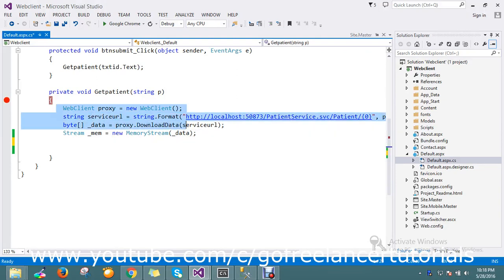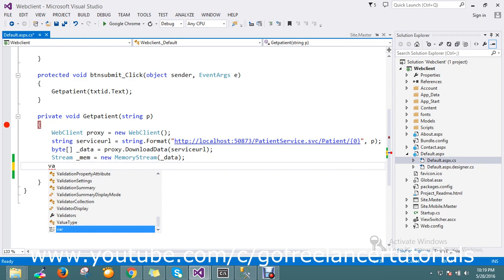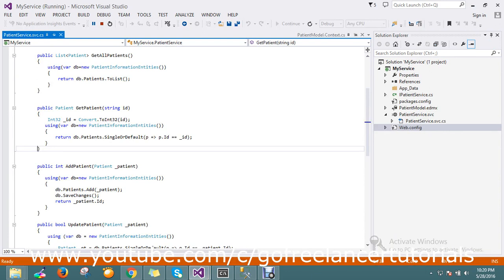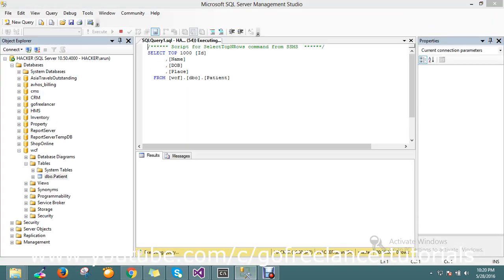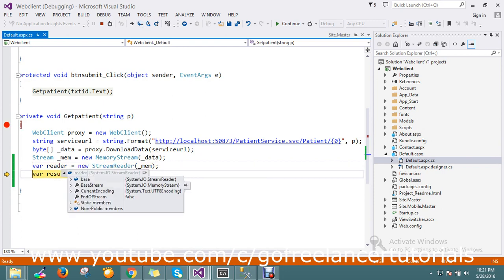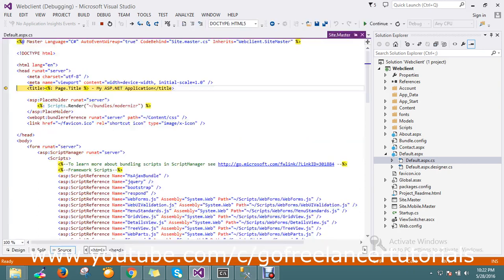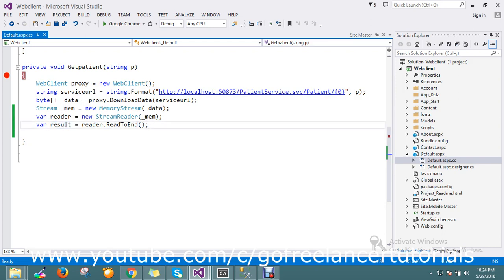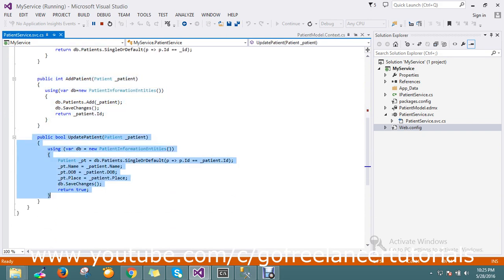[Step 7]consuming rest service in asp net client part2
consuming rest service in asp net client part2